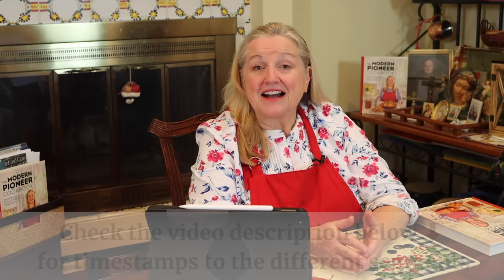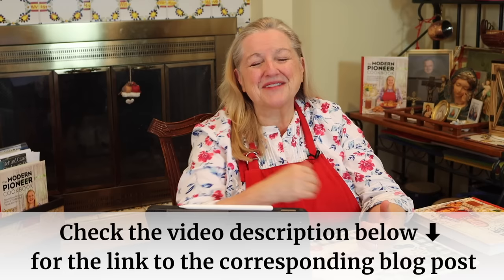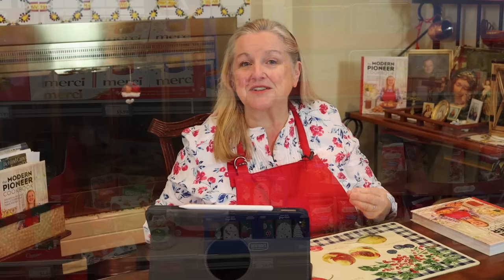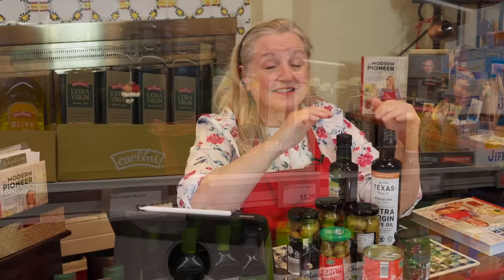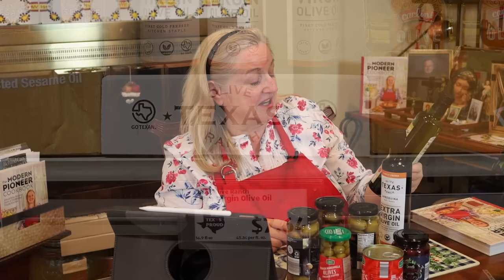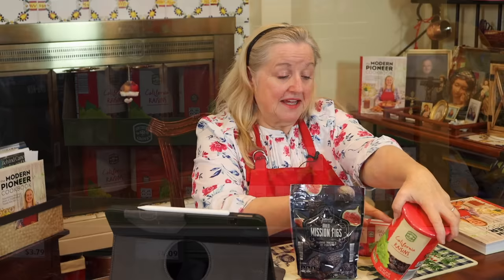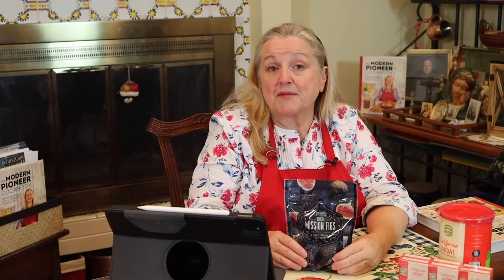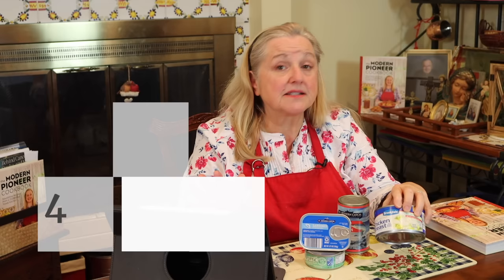Top 10 Aldi Healthy Foods You Need to Buy NOW!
Here are the Top 10 ALDI Healthy Foods You Need to Buy NOW!

➡️➡️➡️My new cookbook is an International Bestseller! Order your copy here: The Modern Pioneer Cookbook

✳️MARY'S NEST AMAZON SHOP:

✳️ALWAYS IN MY KITCHEN:
►Portable Cooktop
►Favorite Aprons
►10-Piece Glass Bowl Set
►Chef's Knife
►Lodge Cast Iron Frying Pan

✳️DISCOUNT CODES Get up to 15% off discounts from US Wellness Meats, Masontops, Cultures for Health, Farmhouse Teas, School of Botanical Arts and Sciences, Survival Garden Seeds, School of Traditional Skills, Lehman’s. Redmond Real Salt, and More!

➡️TIMESTAMPS:
0:00 - Introduction
1:17 Olives or Olive Oil?
4:15 Coconut Milk or Coconut Cream?
5:32 Dried Figs or Fresh Figs?
8:28 Which Canned Fish is Best?
12:17 Cookbook Sneak Peak
12:43 Are Canned Mushrooms Healthy?
16:59 Canned Pineapple or Fresh Pineapple?
28:37 Which Tomato Products are Best?
39:17 Coffee or Tea?
57:35 Cookbook Sneak Peak
1:08:18 Artichoke Hearts in Water or Oil?
1:13:03 Beans, Lentils, or Peas?
1:19:14 Cookbook Sneak Peak
1:24:07 BONUS

➡️FREE INFLATION PROOF YOUR PANTRY CHECKLIST (No Email Required)